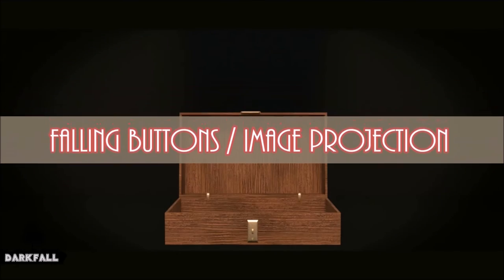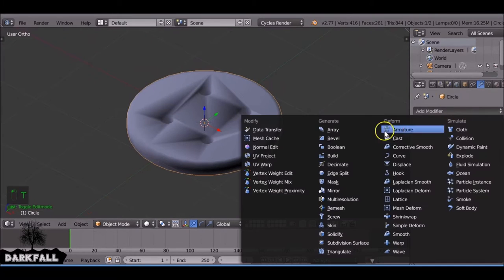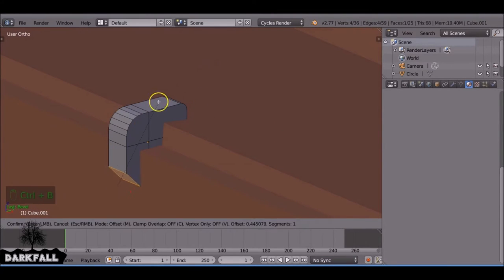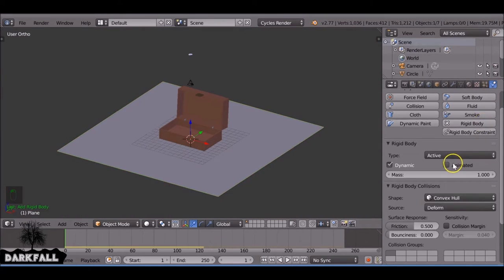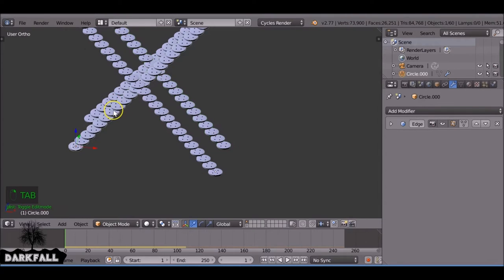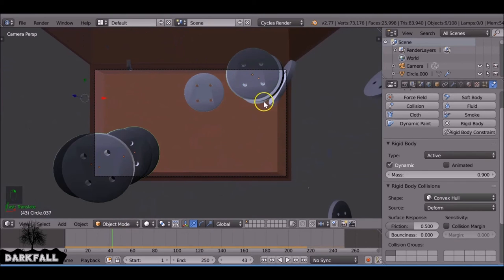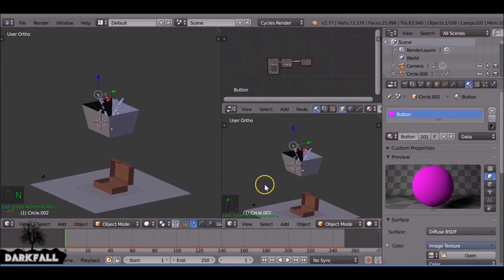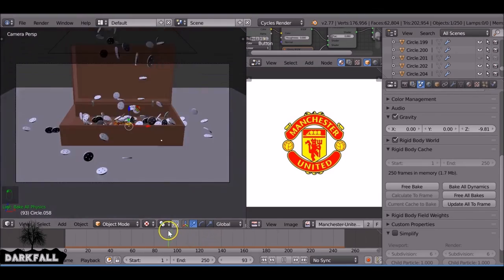Blender Tutorial: Falling Buttons / Image Projection in Blender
In this Tutorial we create an object, for this example I make a coin... no... wait... buttons!! Then duplicate them using an Array Modifier. Then we create a box of the buttons to land in. Also we need an object that will effect the Buttons rotation.

Then once we are happy with the result of the Buttons we then Unwrap the objects to display our image.